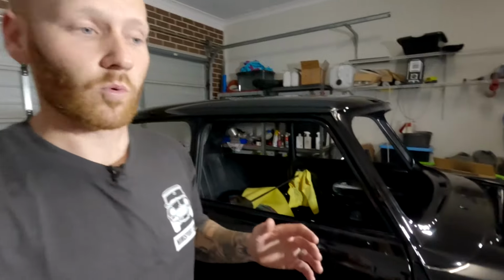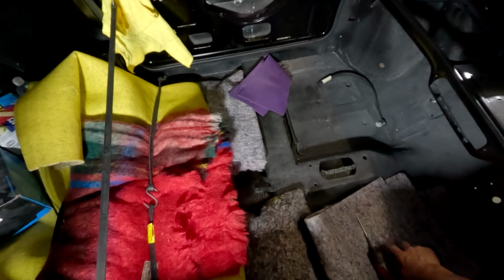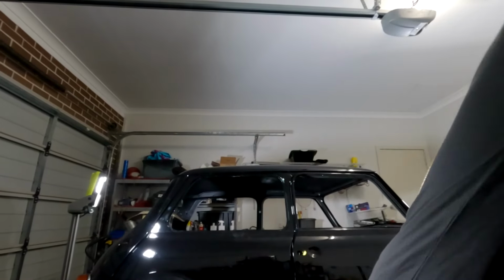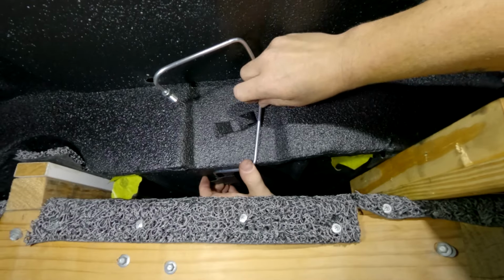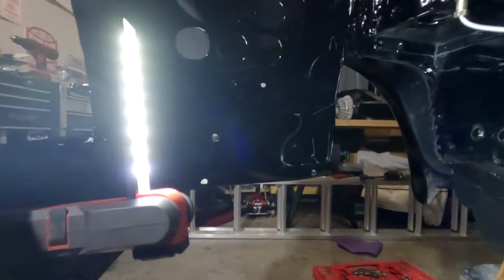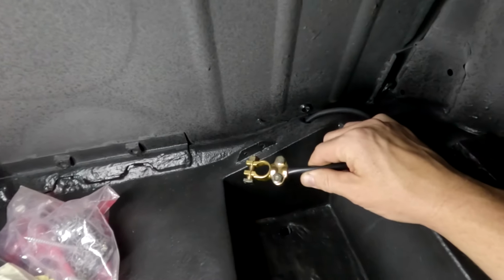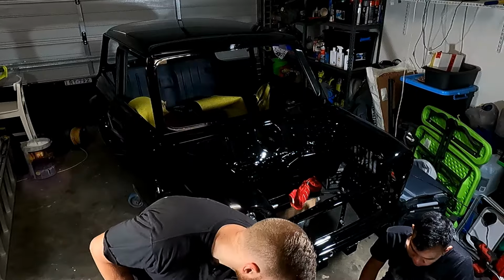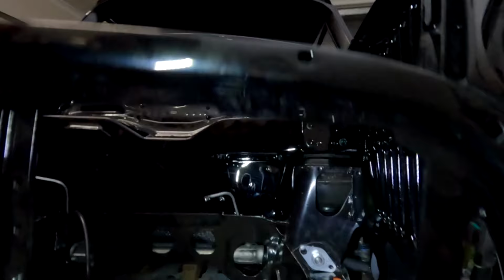Project BINKY 2.0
YOU HEARD RIGHT - PROJECT BINKY 2.0

Proudly bought to you by Minisport, Penrith City Tyres and Automotive, Sinclair Hyundai Penrith and The Fit Dad Lifestyle.